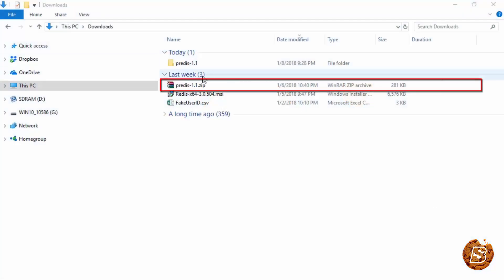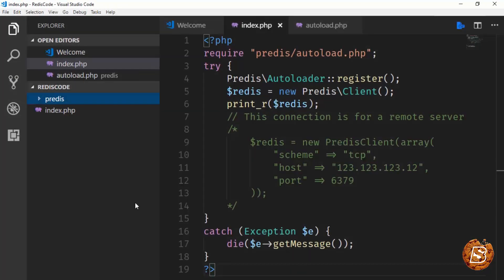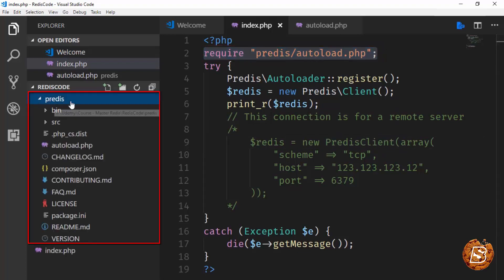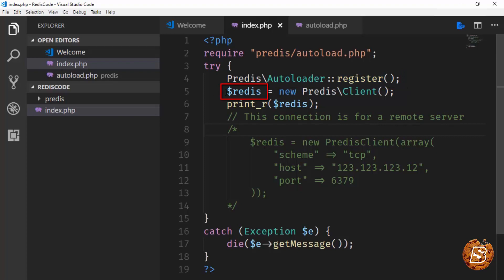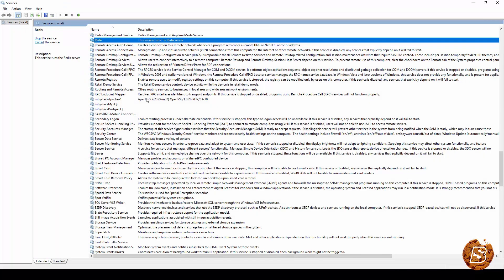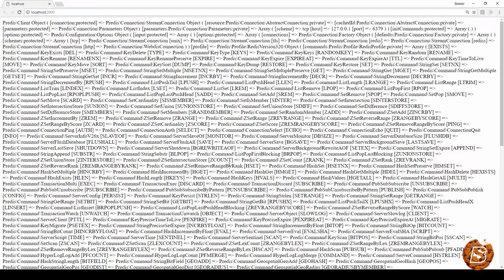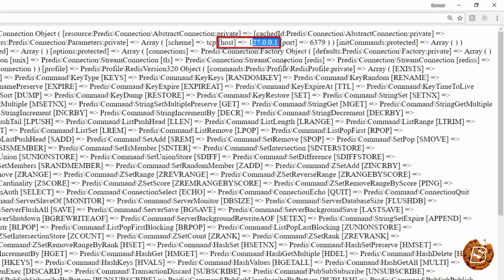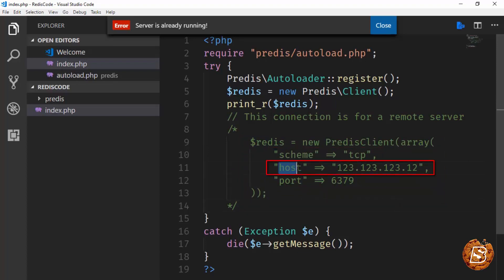4. Redis 101: Effortless Redis Integration with Predis: Connecting Redis to Your PHP Applications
Effortless Redis Integration with Predis: Connecting Redis to Your PHP Applications